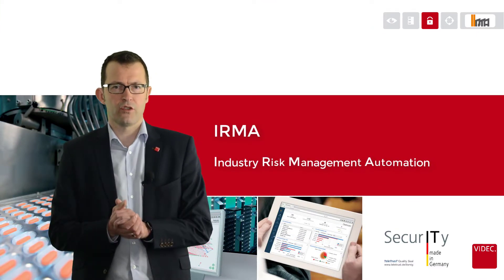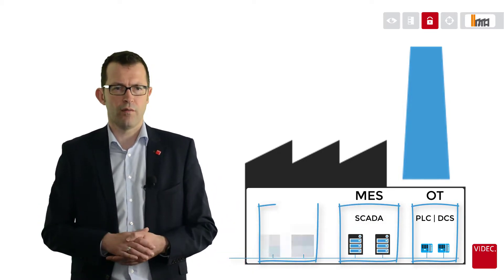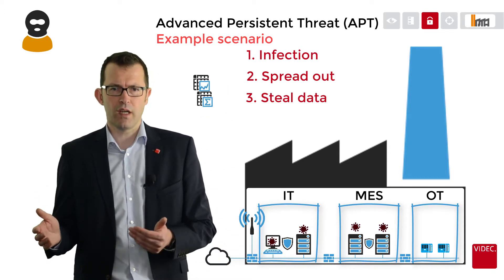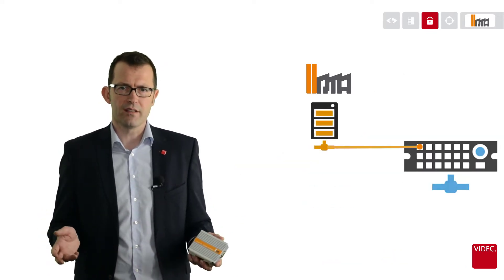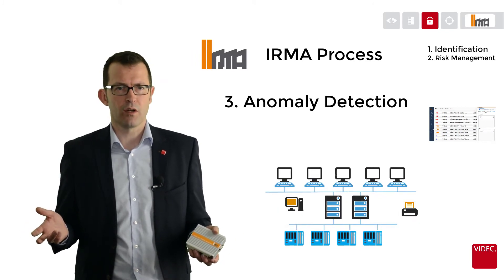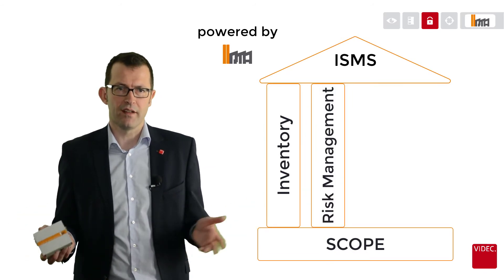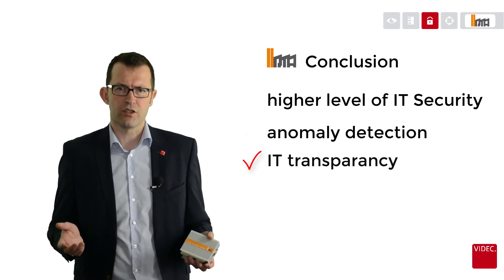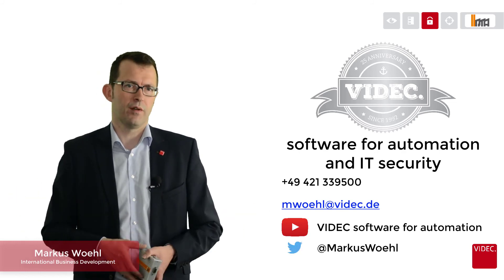IT security in OT networks | Monitoring with IRMA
With IRMA you can rely on an efficient industry computer system with which cyber-attacks can be quickly identified and warded off.

Without being active in the IT network, IRMA continually monitors your product plans, delivers information about cyber-attacks and enables the risk-based analysis as well as intelligent alerting by means of a clear Management consoles. In this way, risks can be evaluated early and actions can be initiated without hesitation in order to stop an attack or to defuse its consequences effectively.